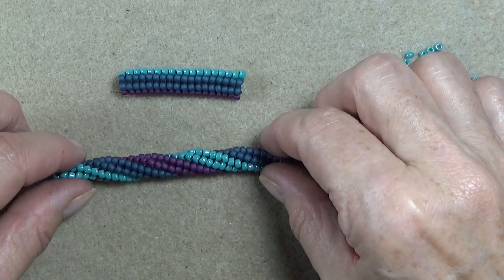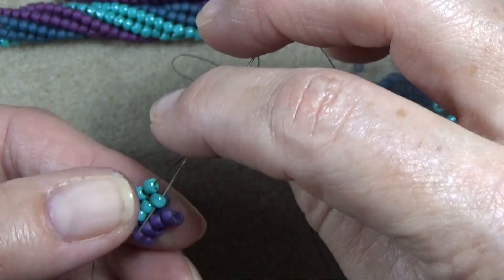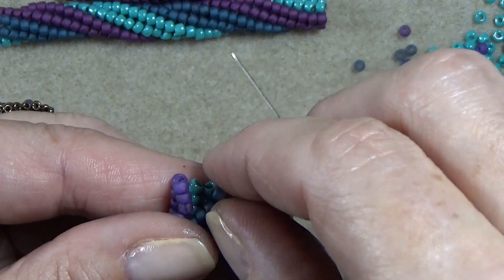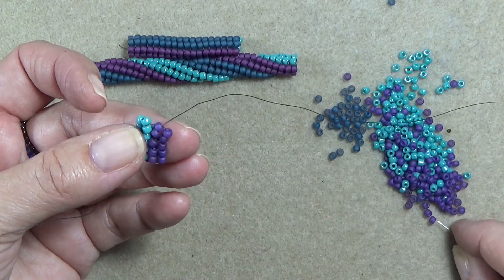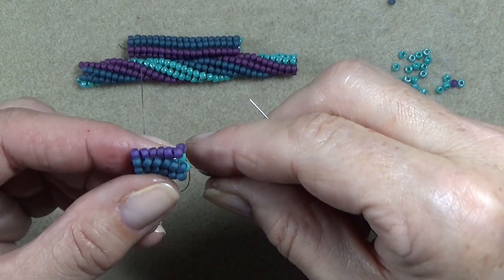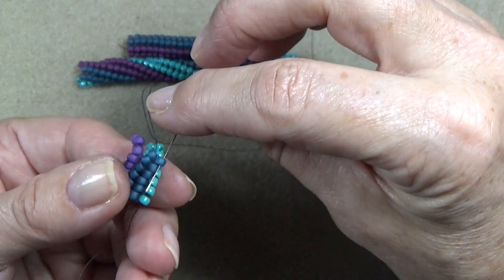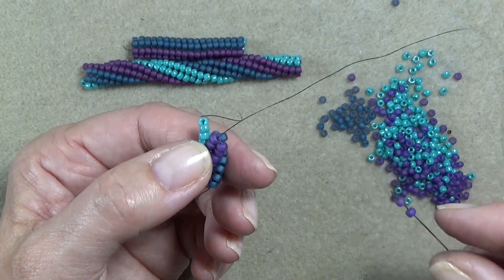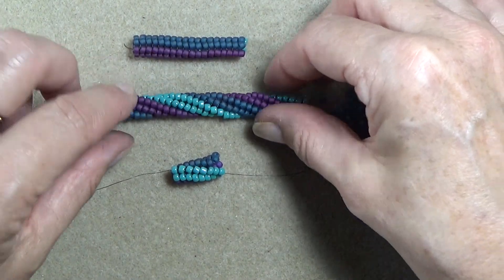Lets Do the Herringbone Twist!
Twisted Tubular herringbone!
Materials:
8/0 Seed beads
Size 10 beading needle
8lb. Firel